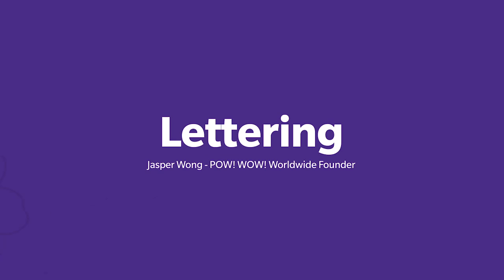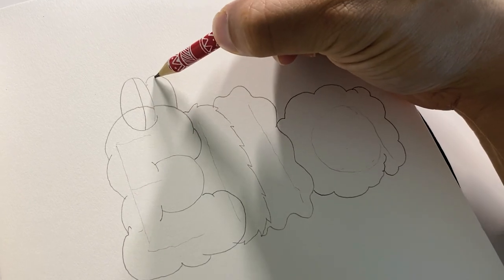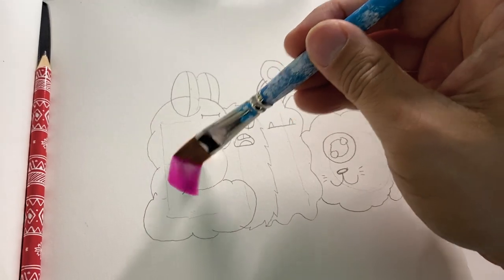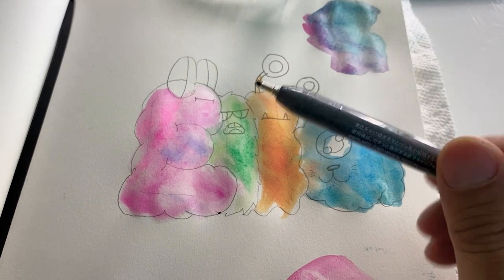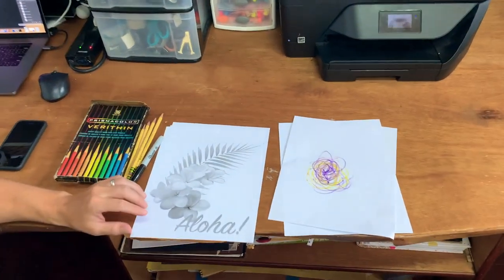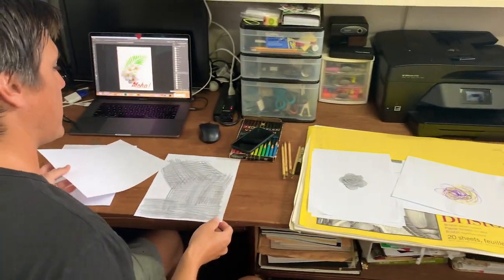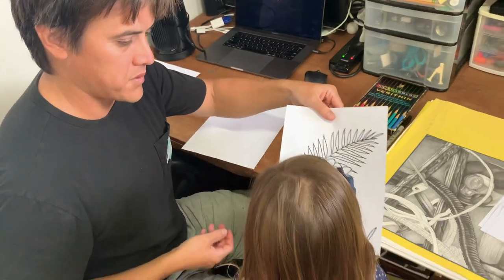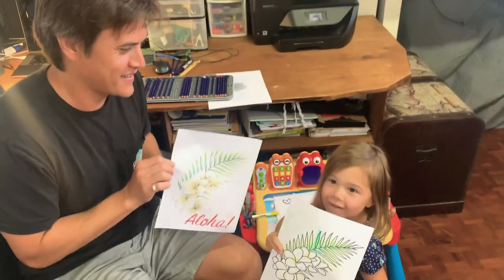Learn to make art with POW! WOW! Worldwide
Local artists, Jasper Wong and Kamea Hadar, from Pow! Wow! Worldwide share at-home art projects that you can do with your keiki. Exercise your imagination through artistic lettering, and learn how to create your own coloring templates for the family to enjoy. To see more videos from our Sharing Aloha series,